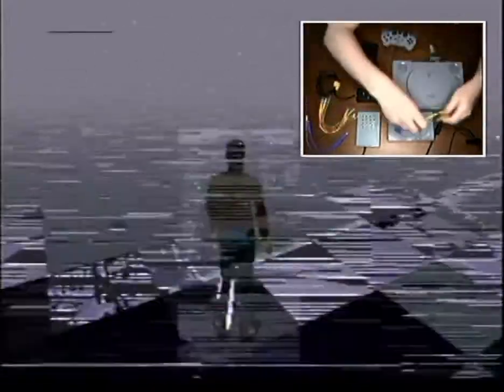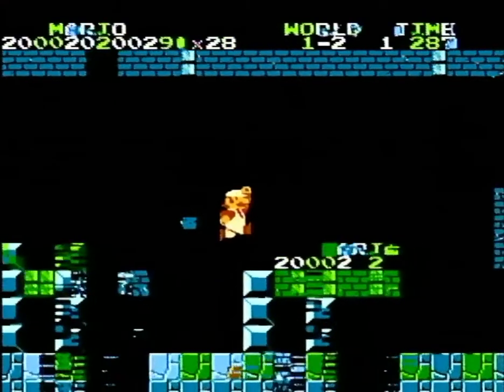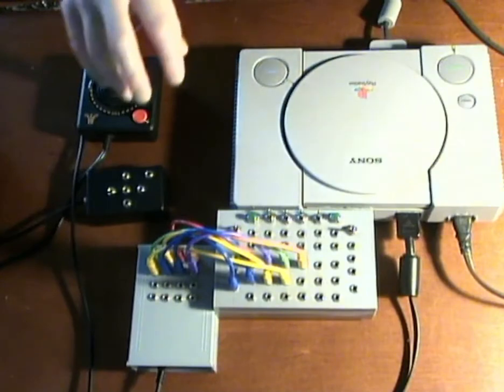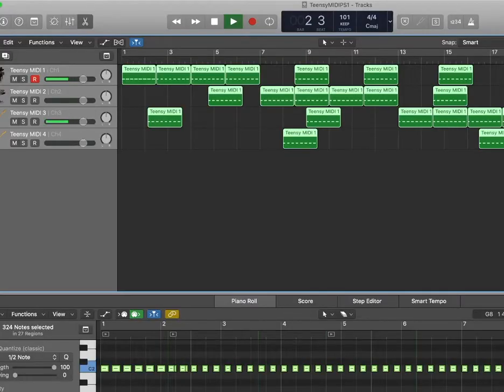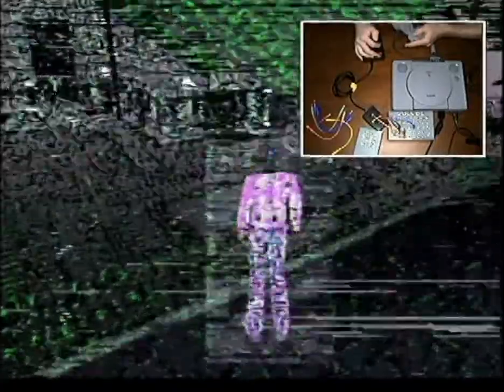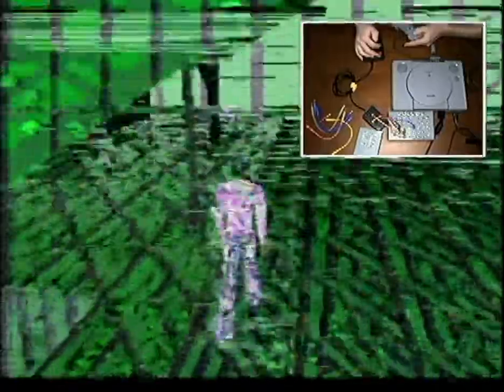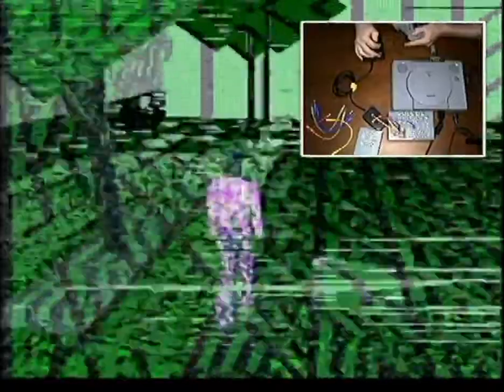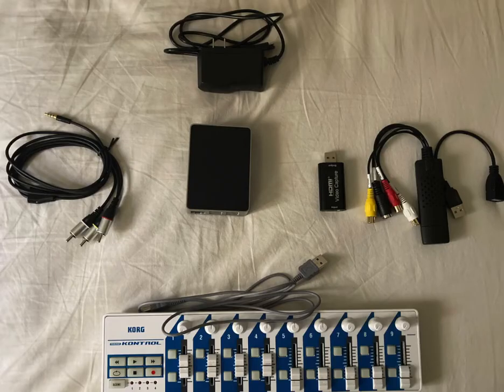ObjectPermanence - Behind the Scenes: Modified Playstation 1 Graphics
I’ve received some questions about how the graphics in my short film “Object Permanence” were made using a modified PlayStation 1 and answered them here.